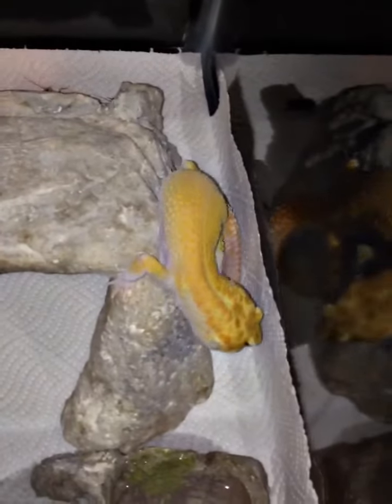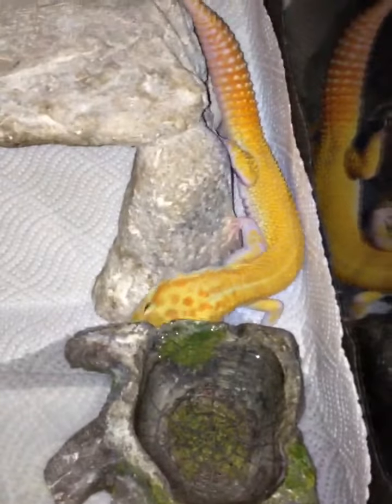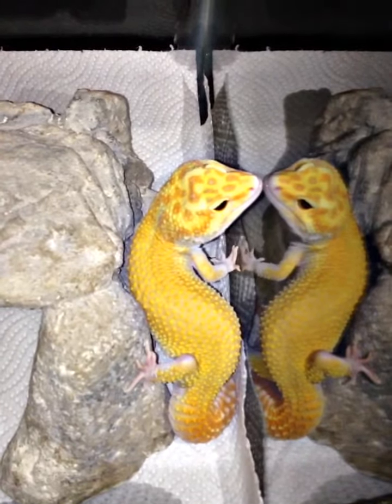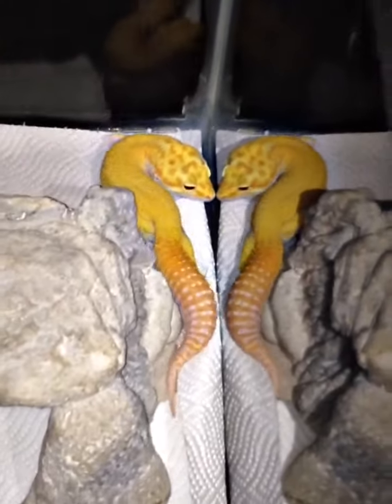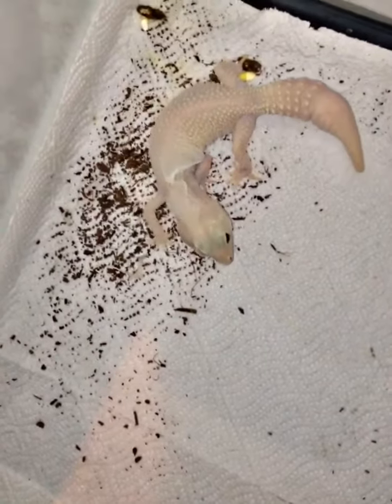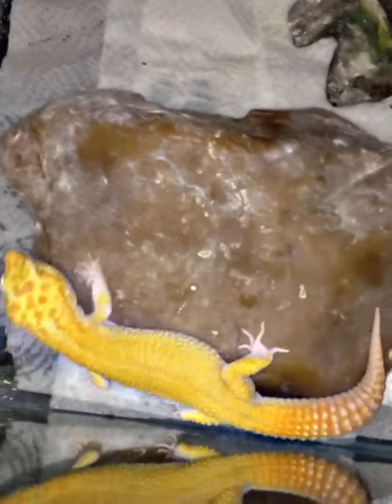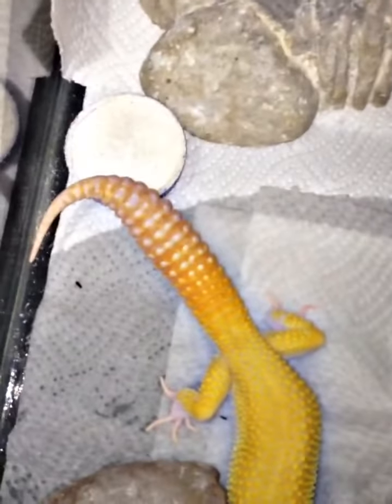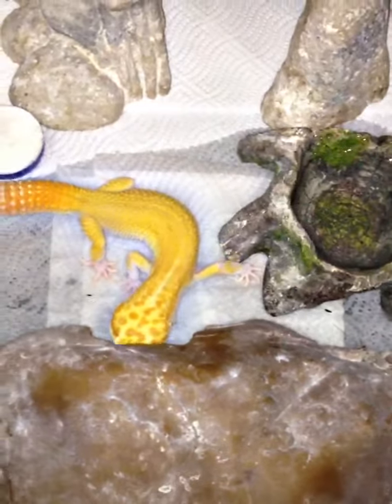Blood stonewashed raptor cross